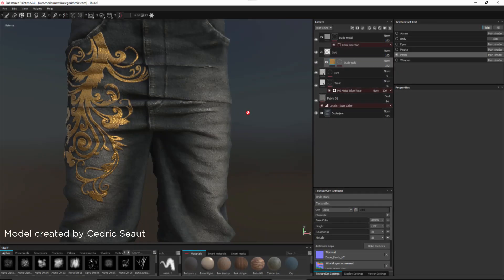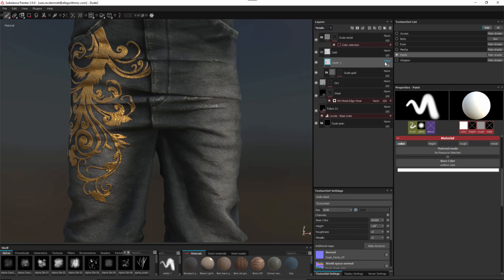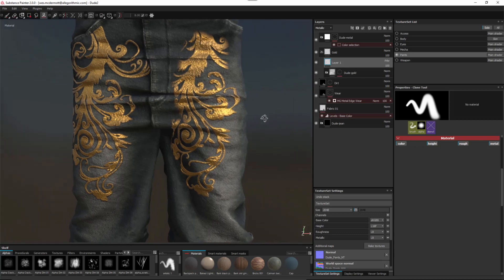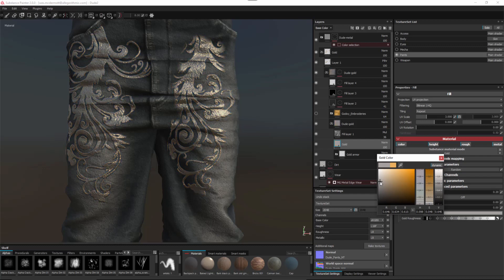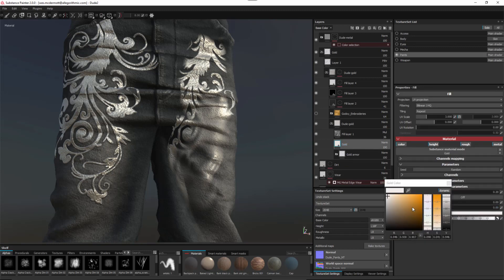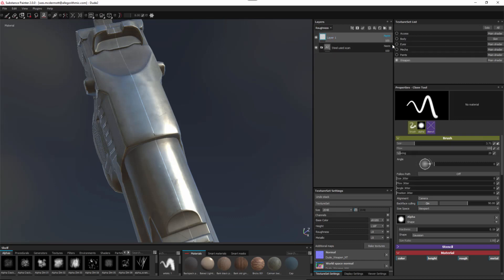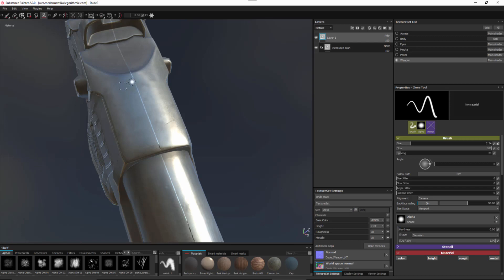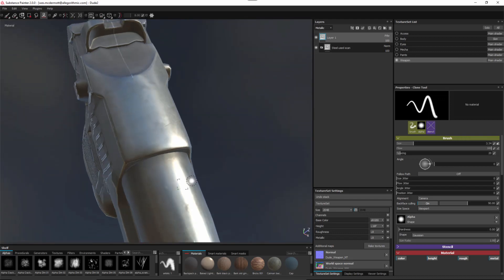Substance Painter 2.0: Clone and Smudge Tools | Adobe Substance 3D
In this video we take a look at the new Clone and Smudge tools